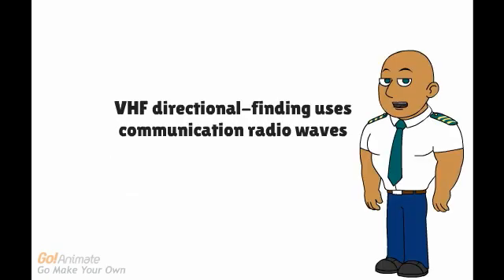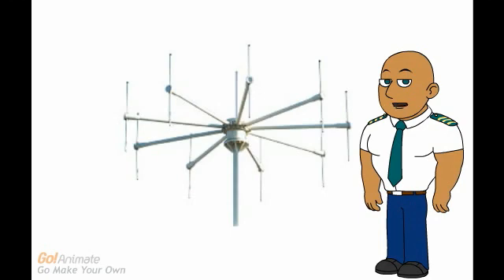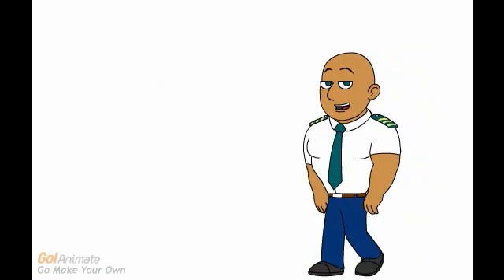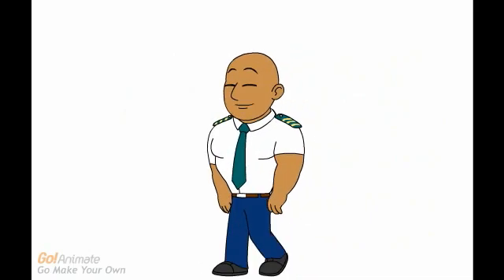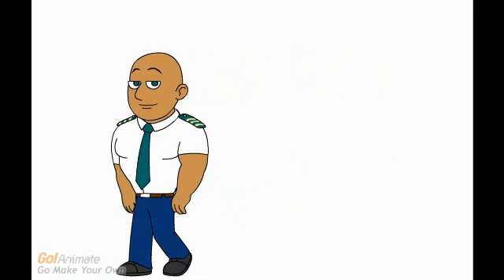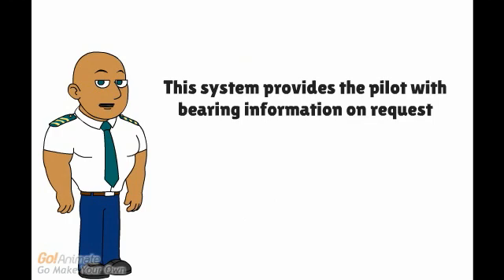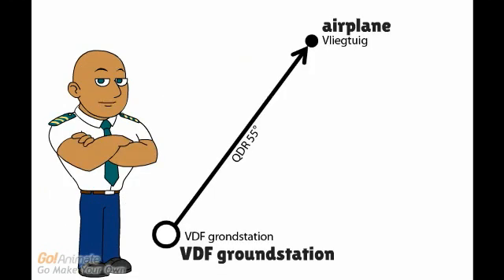VHF directional finding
captain Bernoulli explains VDF